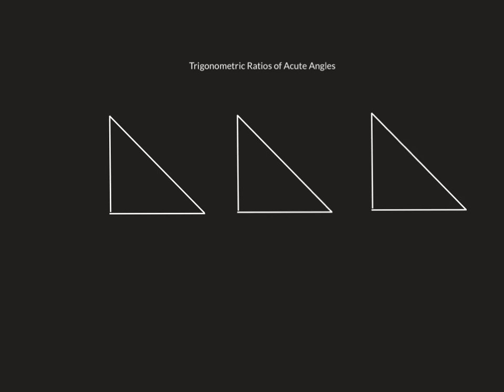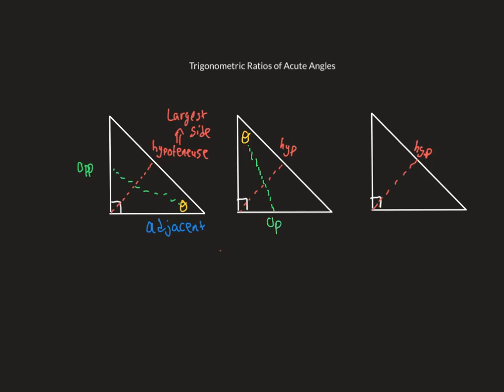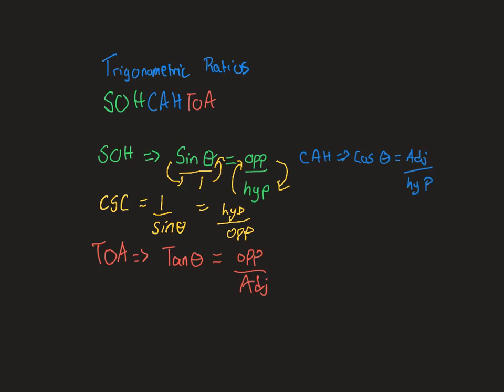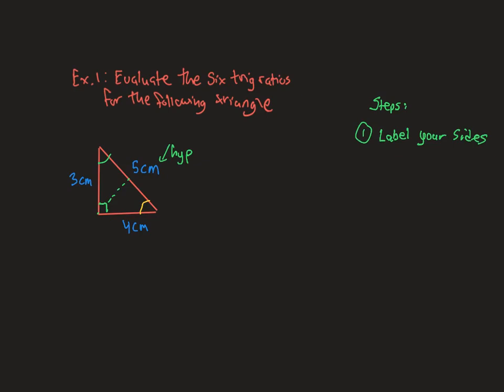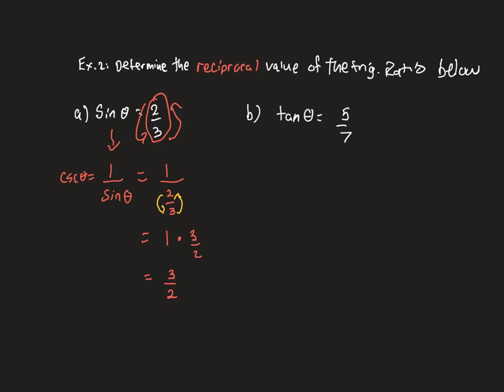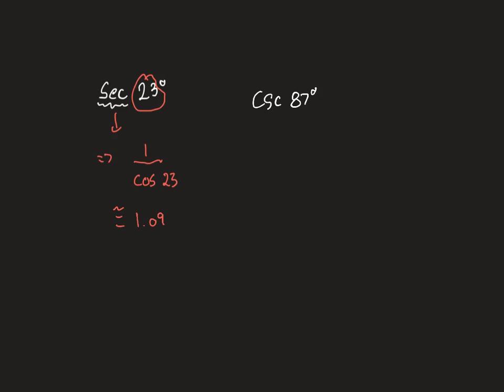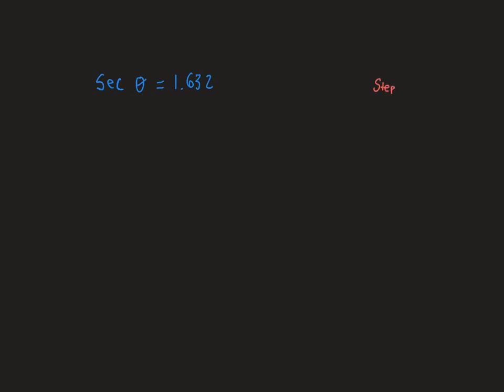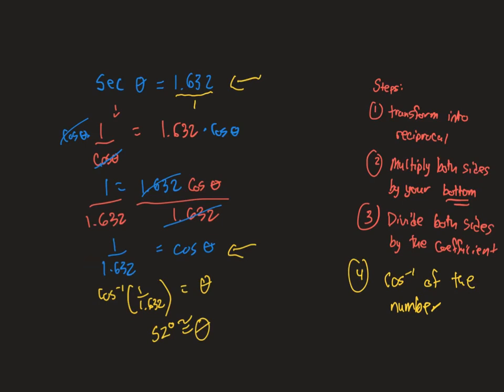Trig Ratios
In this video we take a look at trigonometric trig ratios along with their reciprocals. Please let me know if you have any questions or concerns! Enjoy!